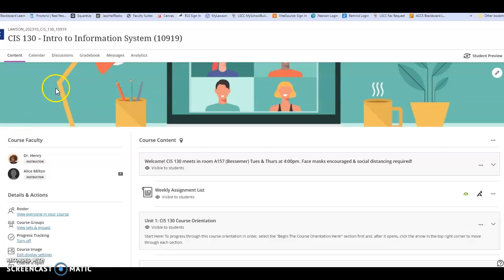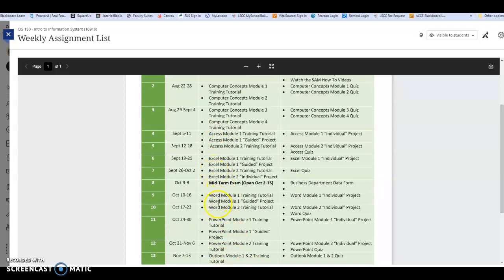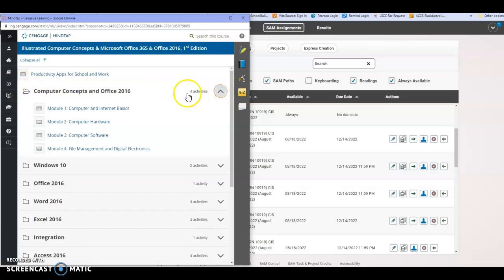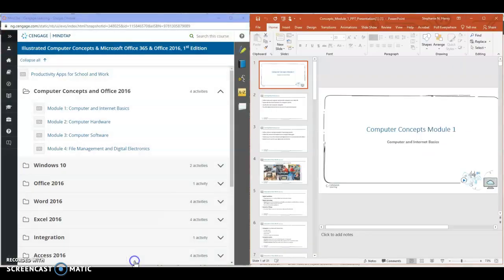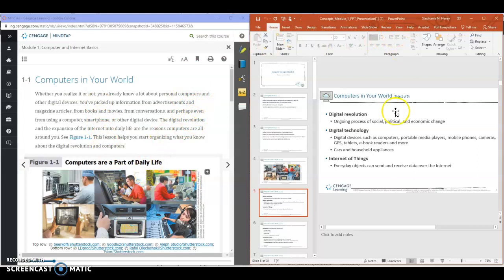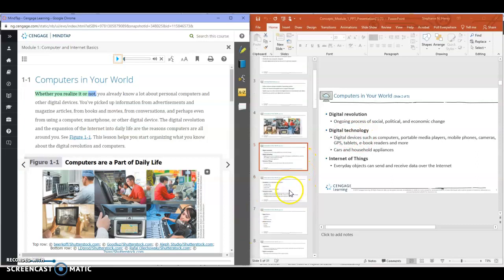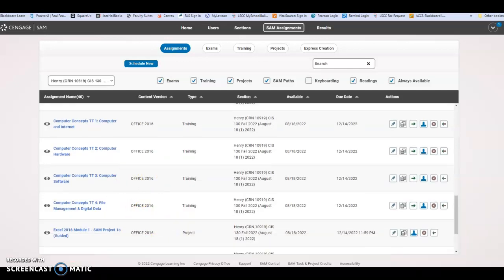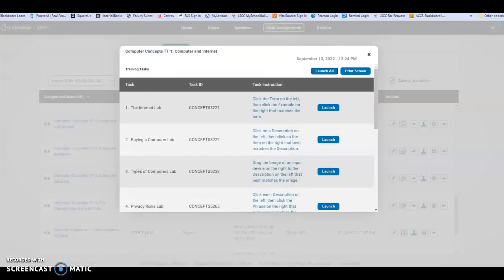CIS 130 - How To Study The Computer Concepts Modules 1-4